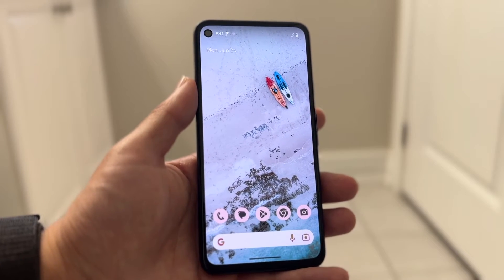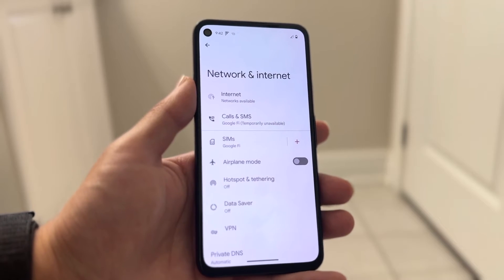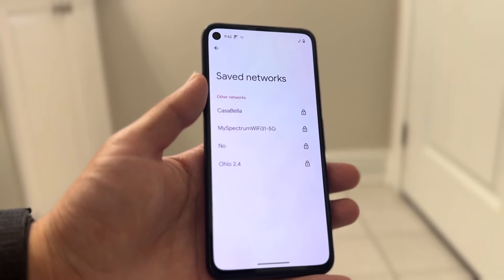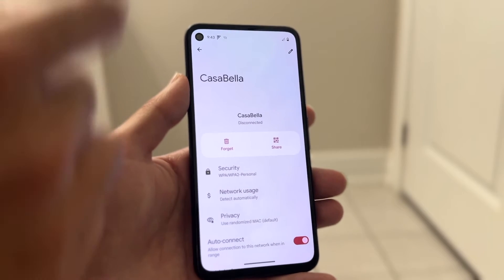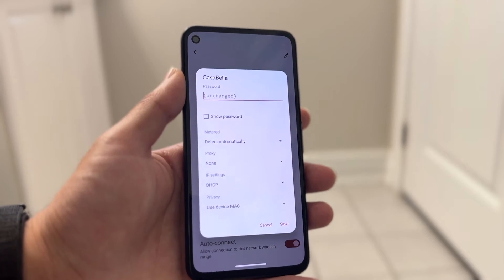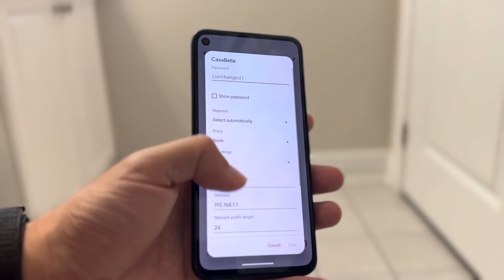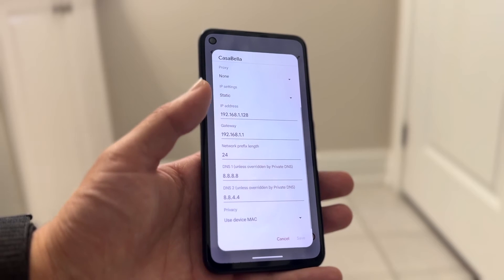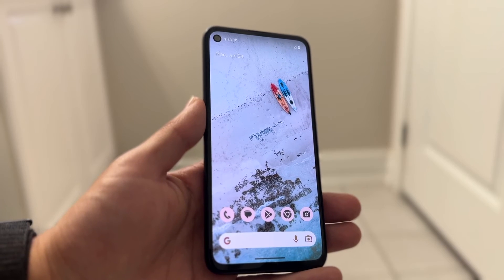How To Change DNS Settings On Android! (2024)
Here is exactly How To Change DNS Settings On Android! (2024)